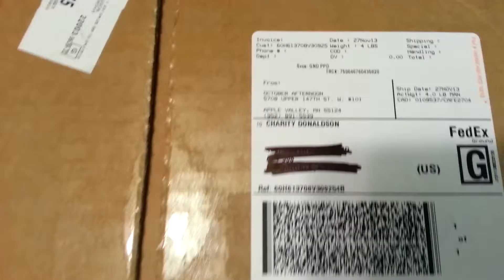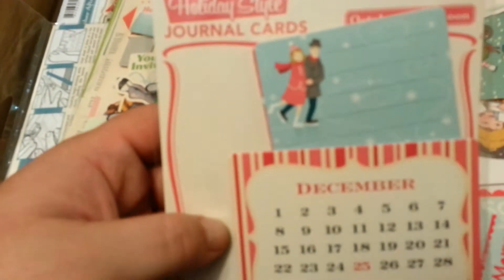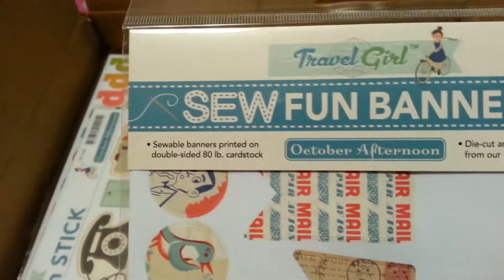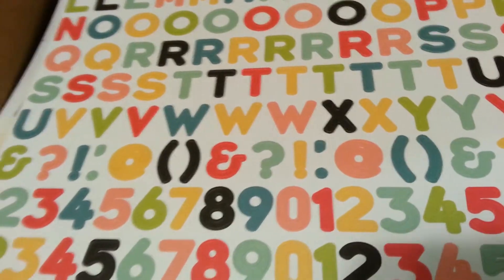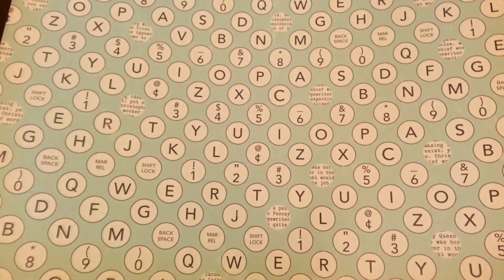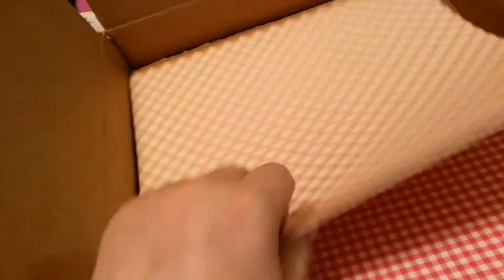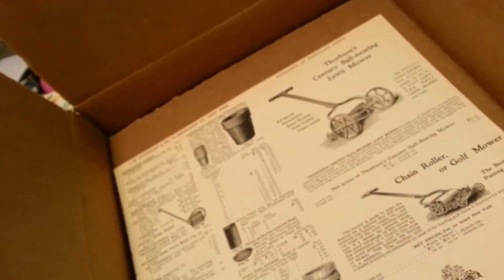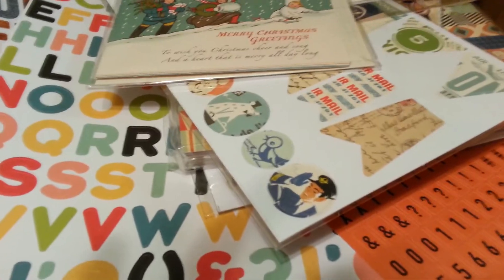October Afternoon Santa Sack from Week 32013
This is my first time to get in on a Santa Sack and I was SO EXCITED to see what was in there!